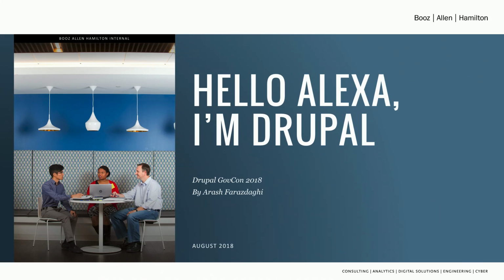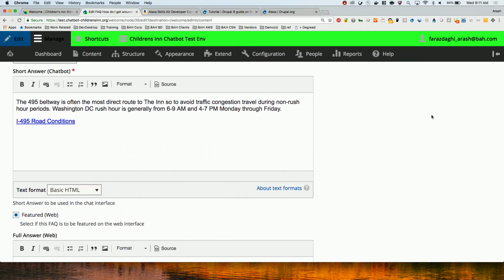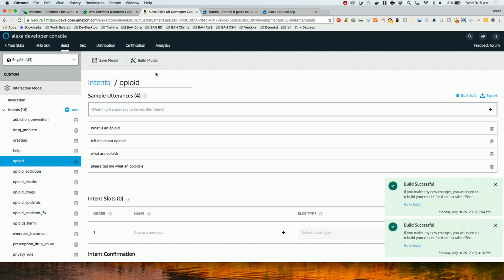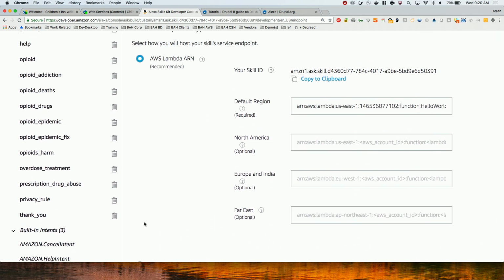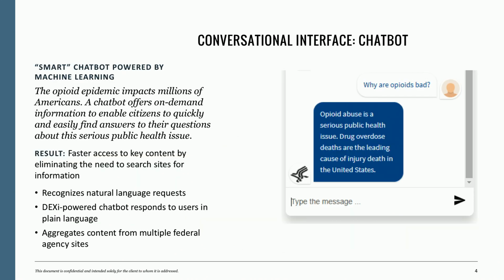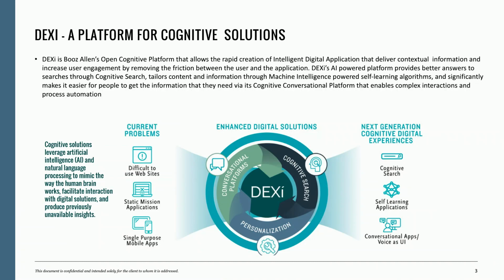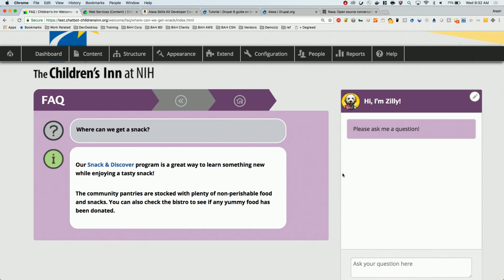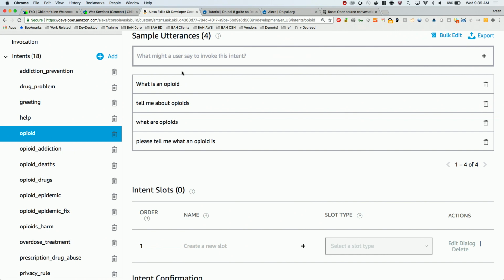Hello Alexa, I'm Drupal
Arash Farazdaghi

Voice Assistants are beginning to play a large part in our everyday lives - with the popularity of Amazon Alexa growing, organizations will need to consider how to best extend their omni-channel content strategy to include delivery of content on voice and chat platforms.

In this session, we will take a closer look at how to integrate Amazon Alexa with Drupal 8, allowing for content to be accessed both via the web and voice assistants. We will take a close look at:

Voice Conversational Flows
Amazon Alexa Skills \ API Integration
Drupal 8 Web Service Integration
Artificial Intelligence (AI) Platforms
By attending this session, you will walk away with the knowledge needed to begin your journey on integrating voice and conversational intelligence with your Drupal website.